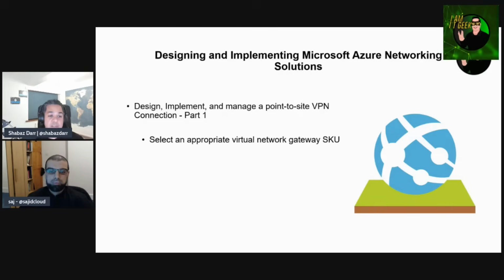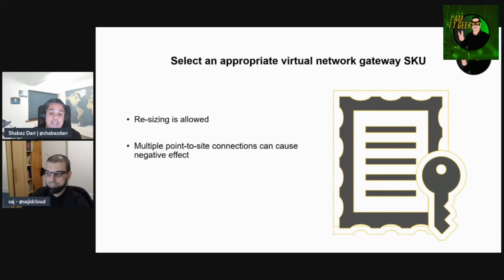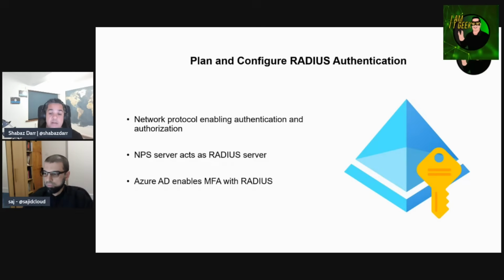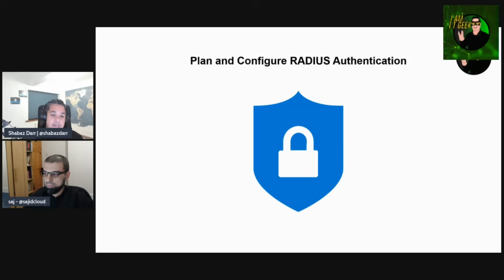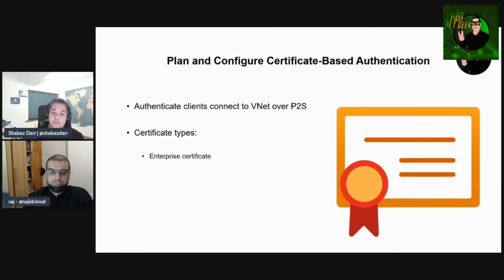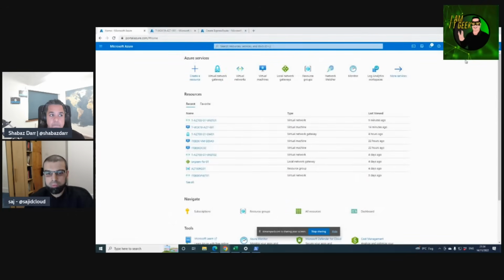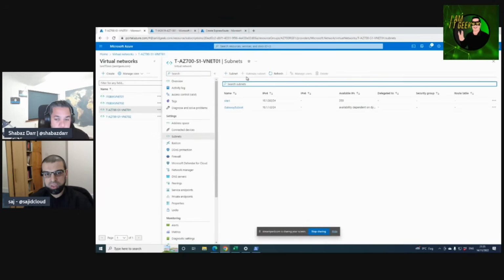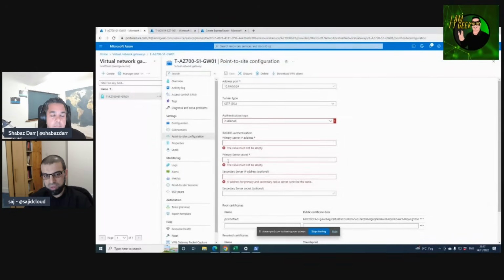AZ 700: Module 1 - Design, Implement, and manage a point to site VPN Connection: Part 1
Welcome to episode 4 of my AZ-700 Designing and Implementing Microsoft Azure Networking Solutions exam prep series. Today we look at the topic of designing and implementing point-to-site VPN services which is a three part topic with this being part 1!

Keep a look-out for the episodes dropping from next week!

Episode Breakdown:

00:00 - I Am IT Geek Intro
02:05 - Episode Breakdown
02:56 - Select an appropriate virtual network gateway SKU
05:30 - Plan and configure RADIUS Authentication
09:12 - Plan and configure Certificate-Based Authentication
10:34 - Demo - Configure RADIUS authentication
15:10 - Episode Summary

Useful Links -